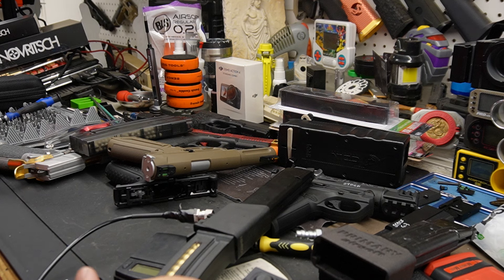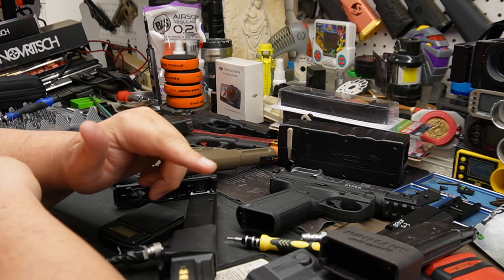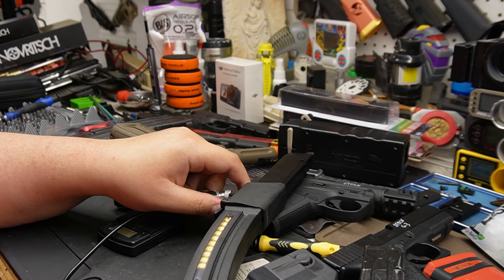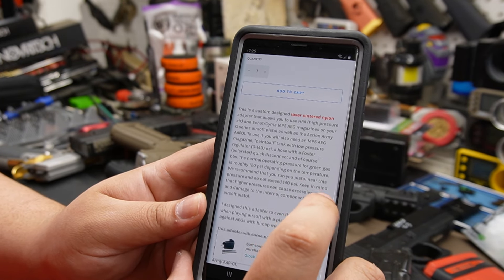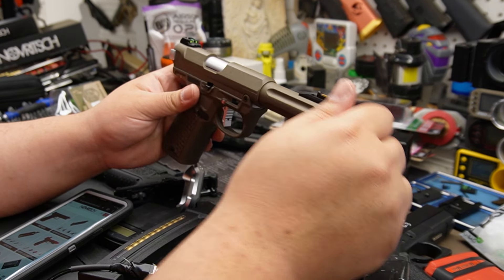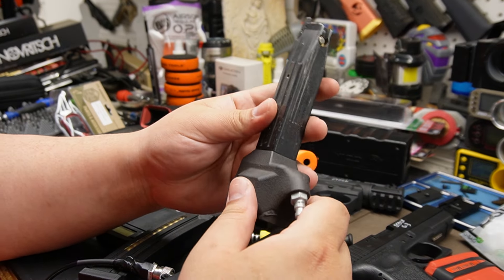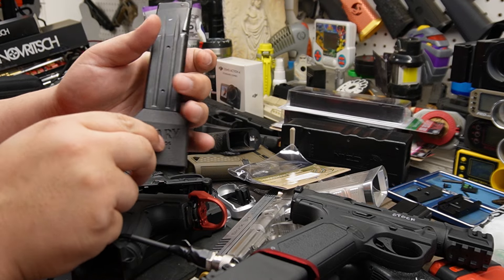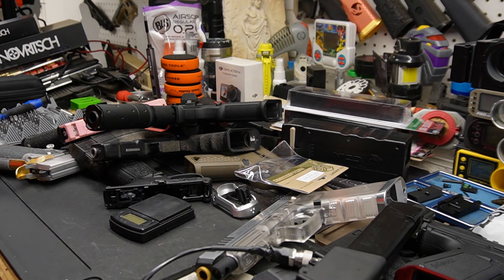NOVRITSCH Series: Glock HPA Overview (6/?)